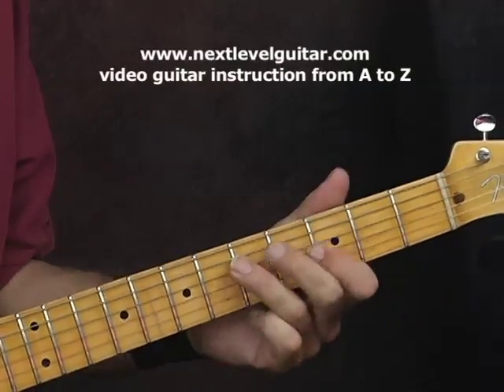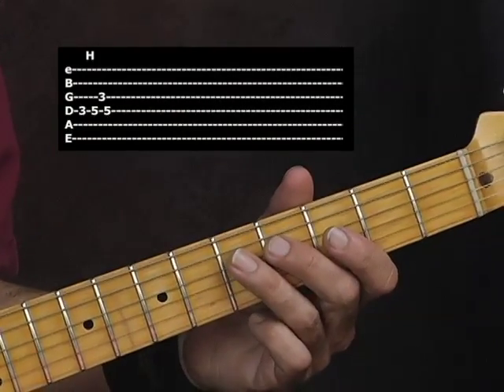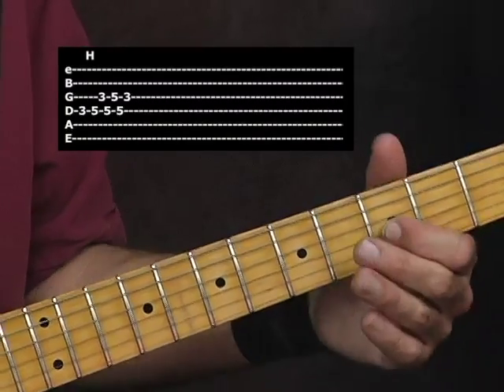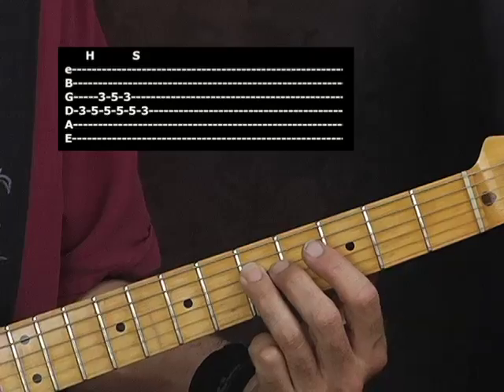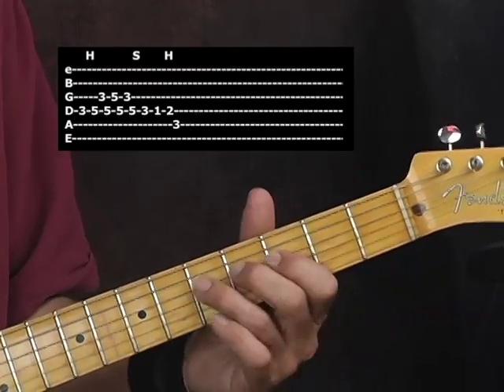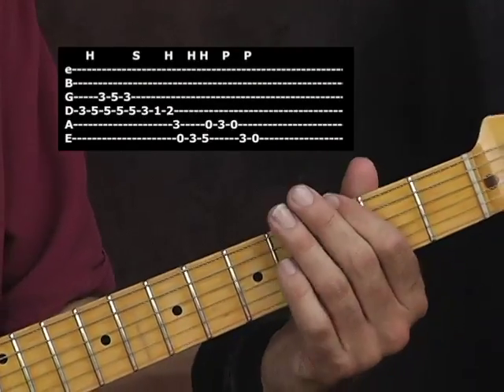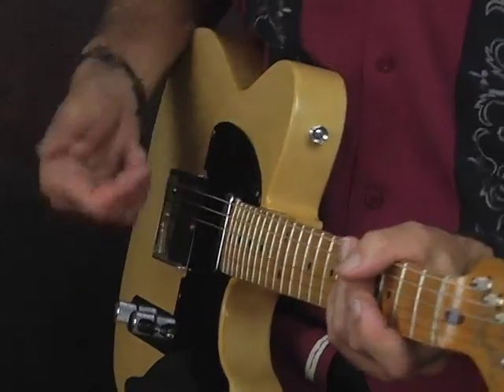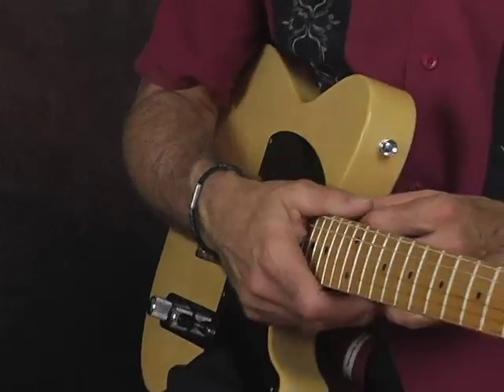Country hot chicken picking fender telecaster lead solo licks electric guitar lesson